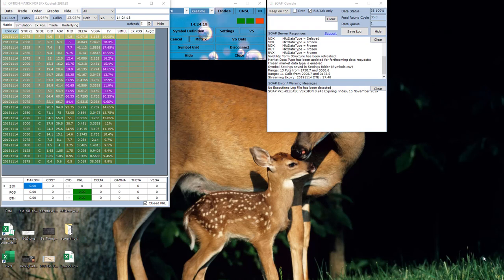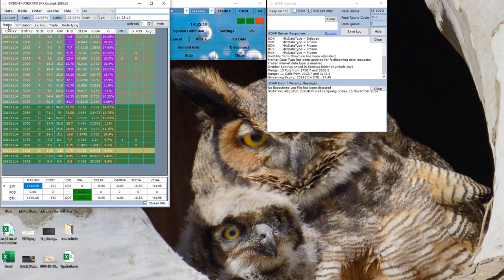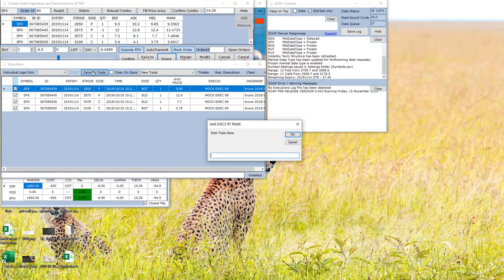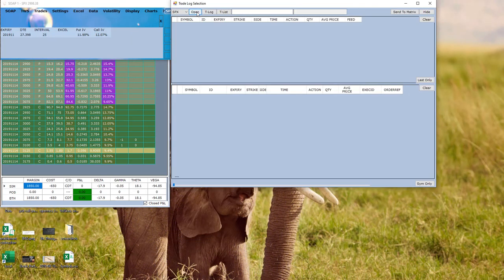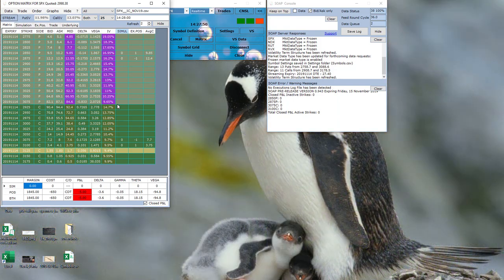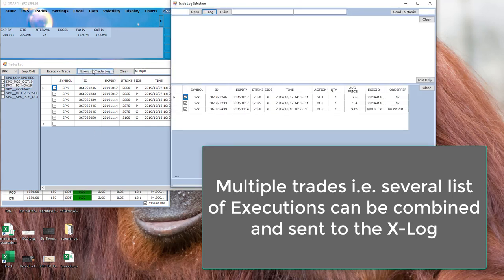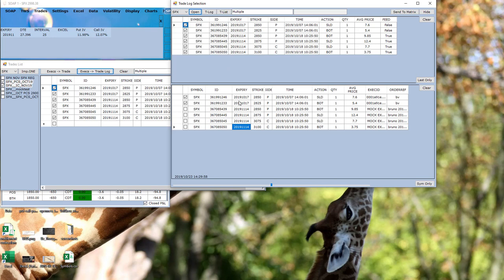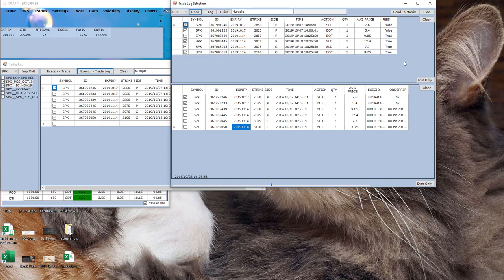SOAP Walkthrough 5 : Mock Orders and Smart Trade Management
In this short video, I introduce Mock Orders as well as how to combine executions from one or more trades into the T-Log.